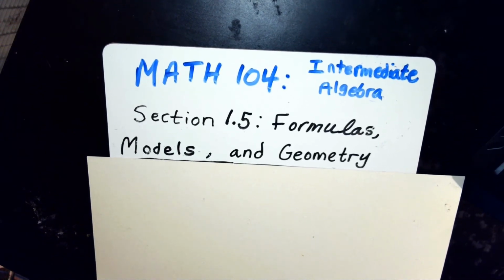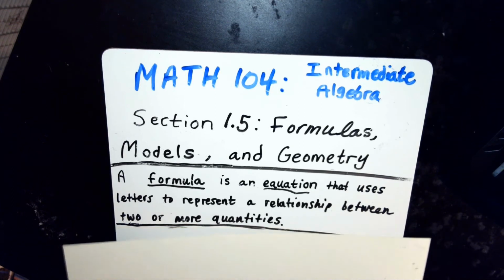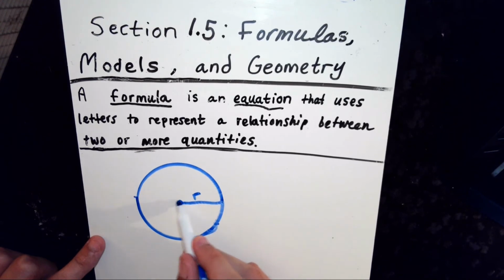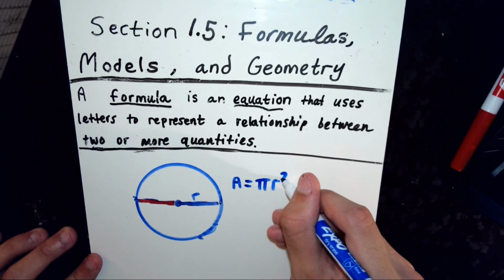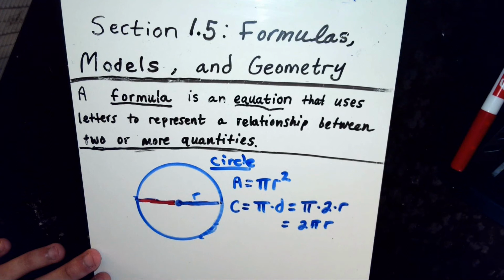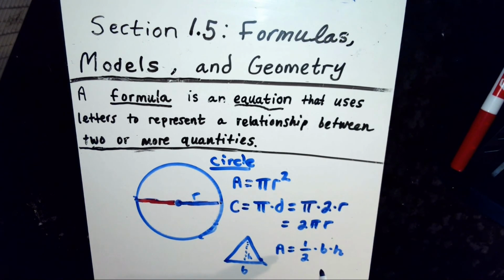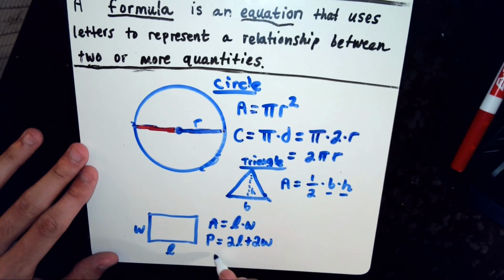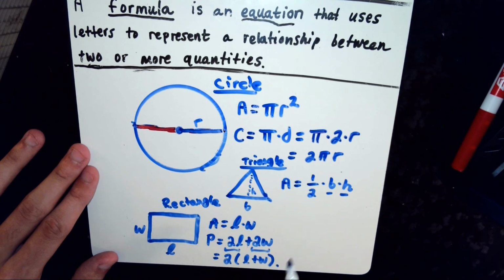1.5a: Formulas, Models, and Geometry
In this video we cover part of Section 1.5 Formulas, Models, and Geometry in the textbook "Intermediate Algebra" by Bittinger, Ellenbogen, and Johnson.